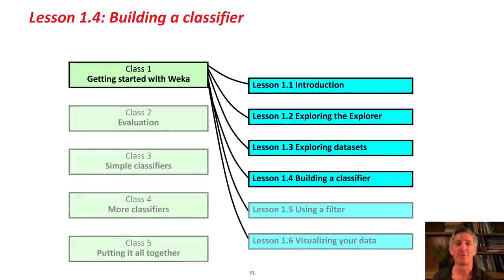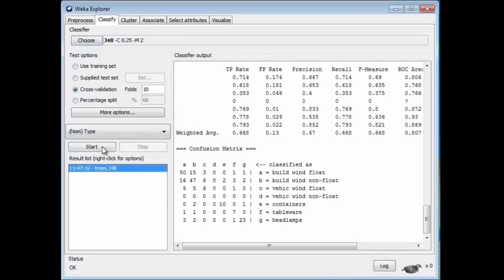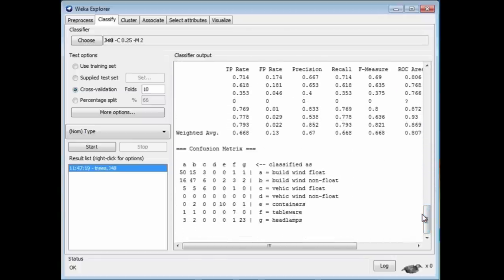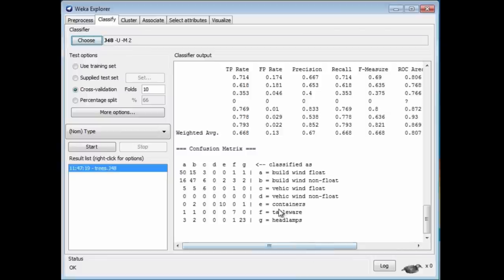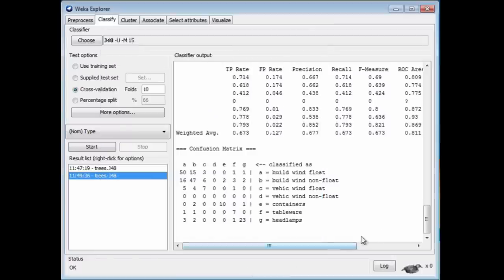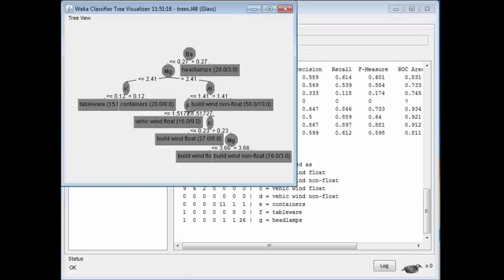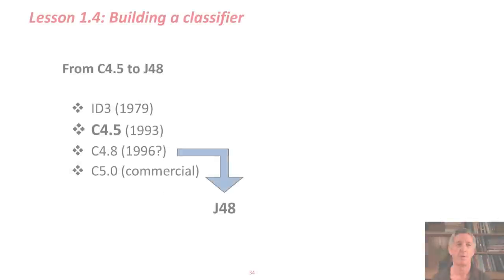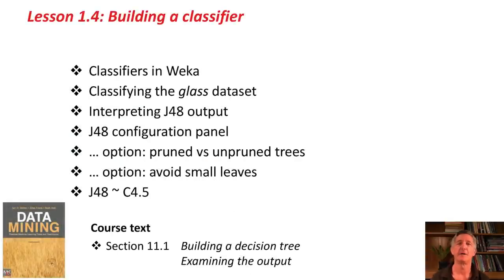Data Mining with Weka (1.4: Building a classifier)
Data Mining with Weka: online course from the University of Waikato
Class 1 - Lesson 4: Building a classifier